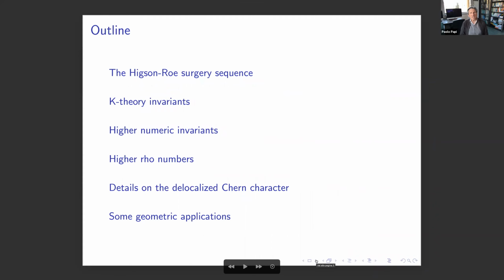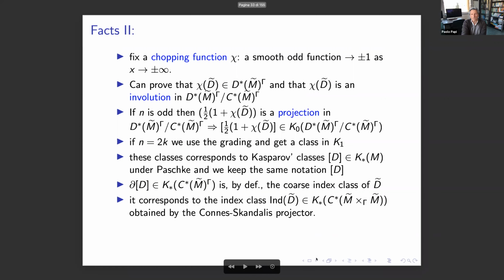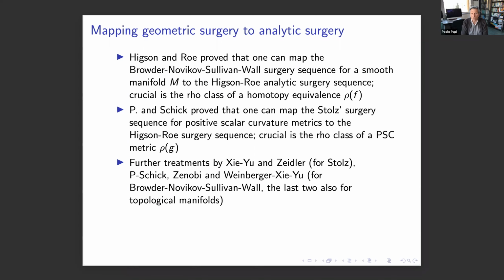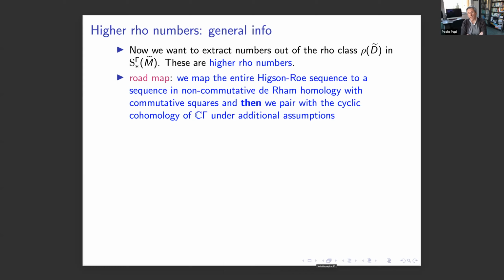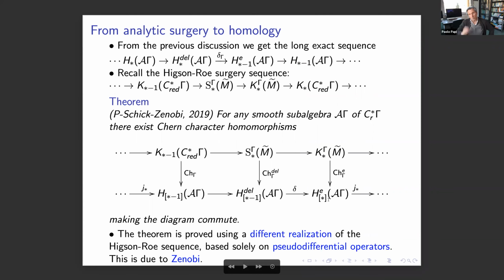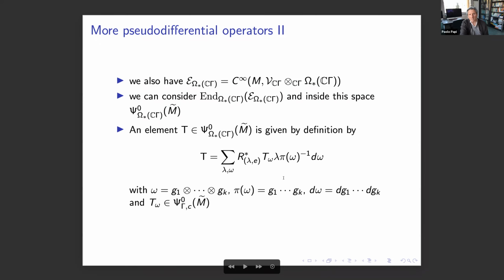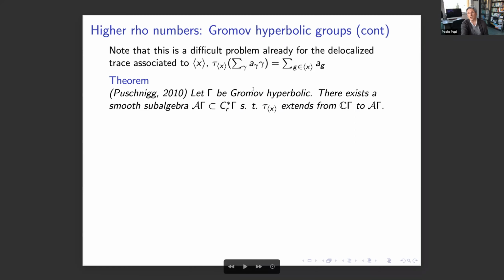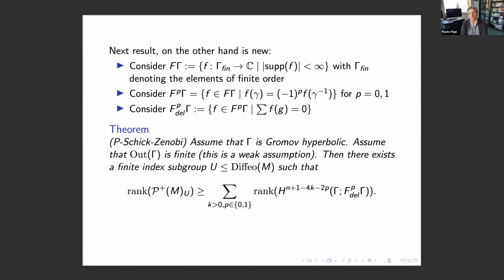Paolo Piazza: Surgery sequences and higher invariants of Dirac operators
Talk by Paolo Piazza in Global Noncommutative Geometry Seminar (Europe) on March 10, 2021